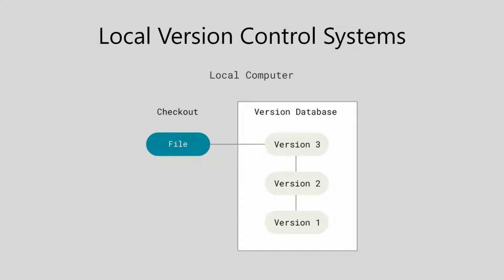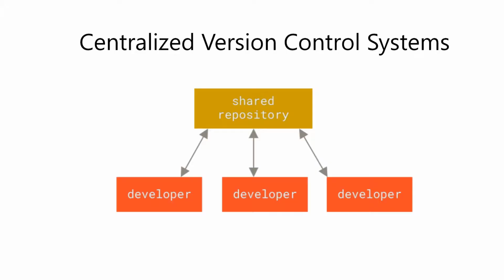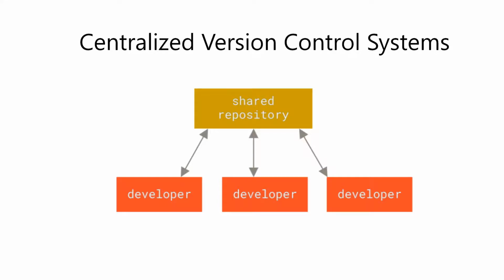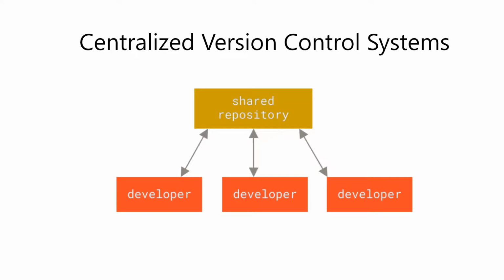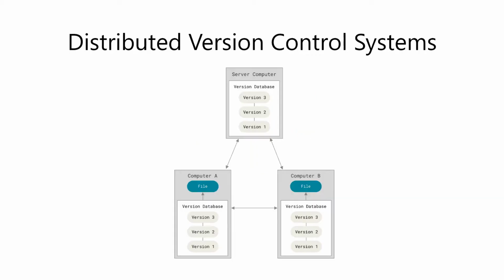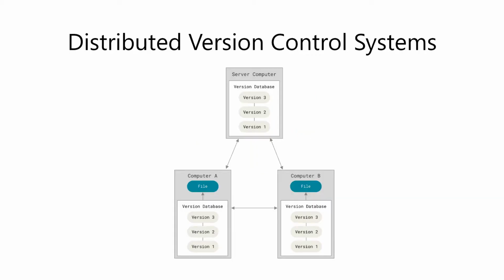Types of version control systems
This video explains the different types of version control systems. It starts with a basic versioning system, then it explains local version control system, centralized version control system and distributed version control system.